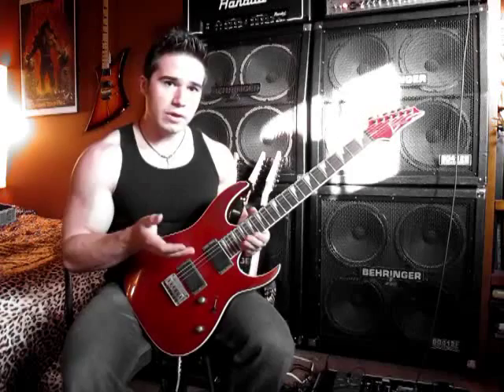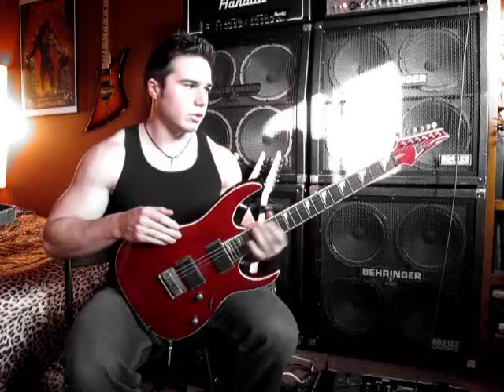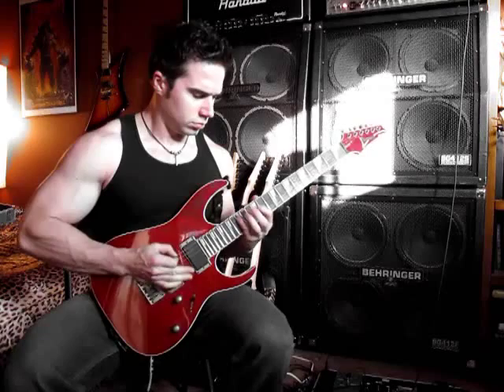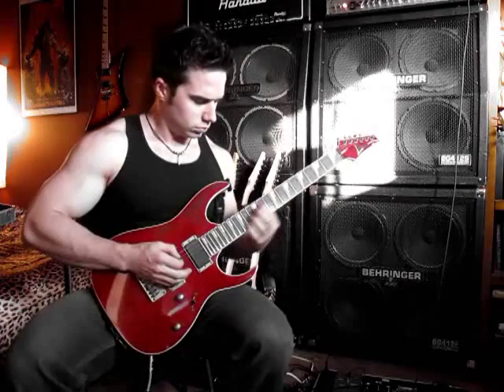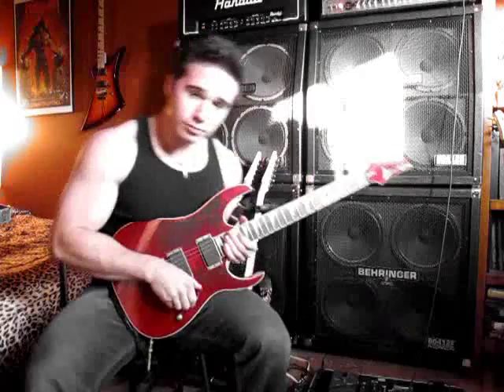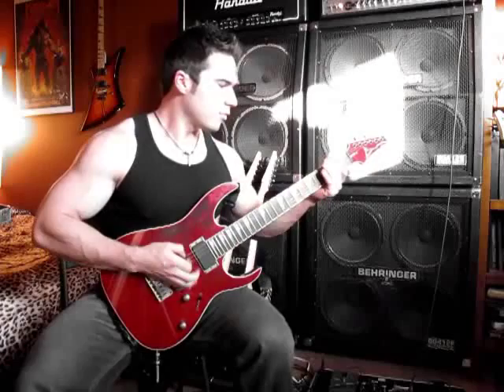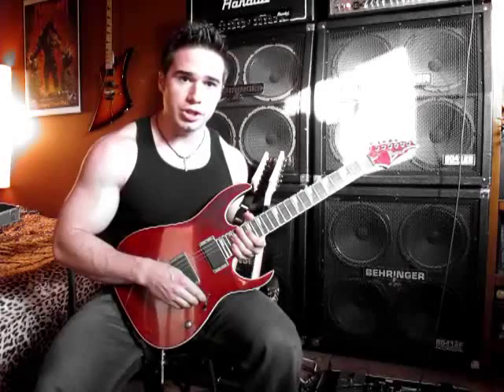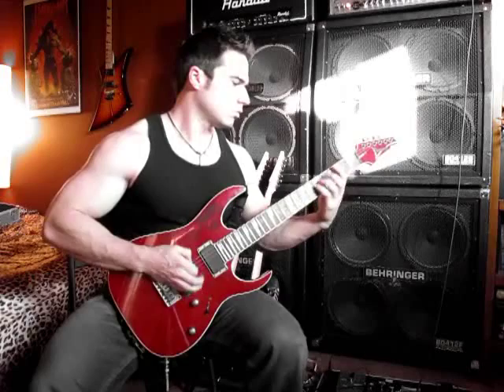Ibanez Hardtail (RG3EXFM1) Demo by Maxxxwell Carlisle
Here's a demo/review of the Ibanez RG3EXFM1 hardtail/string through. Nice non-trem shred guitar. Basswood body, flame maple top, 25.5" scale, 24 jumbo frets, maple neck, rosewood board, 2 humbuckers, 1 volume, 1 tone, 5 way switch.

Gear Used: B-52 AT100 Head into 2 Behringer 4x12s.

For more info on me and my music / other videos visit